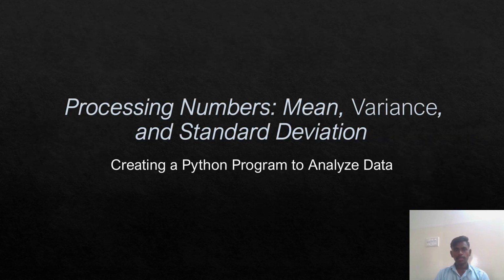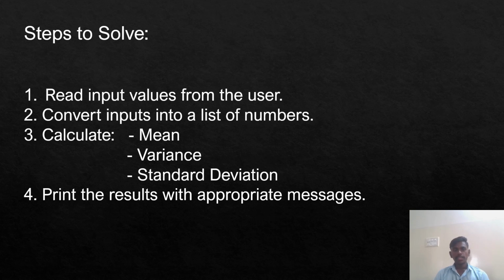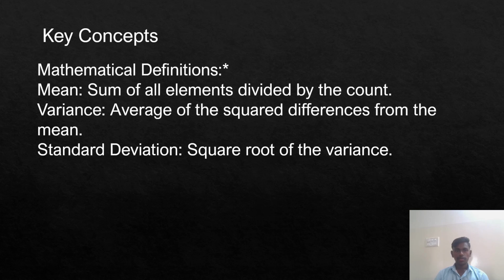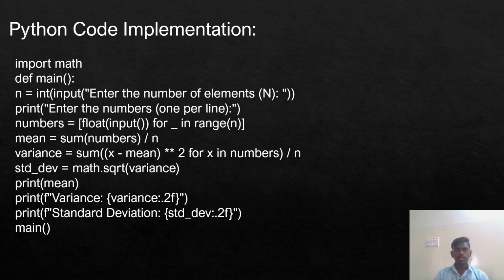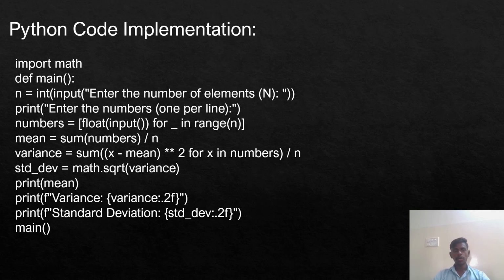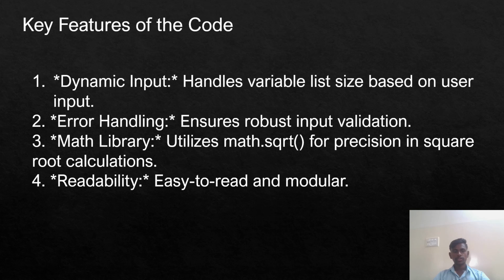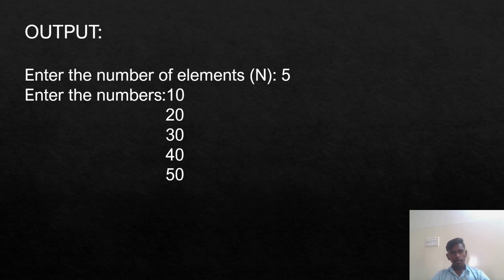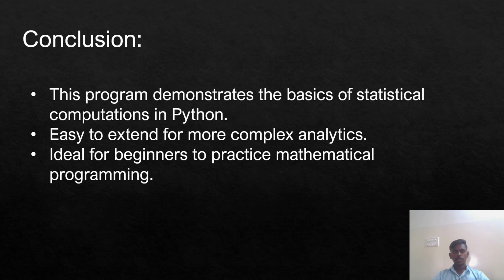python programming to find mean, variance and standard derivation with example|code in description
# Step 1: Input N numbers from the user
        n = int(input("Enter the number of elements (N): "))
        print("Enter the numbers (one per line):")
        numbers = [float(input()) for _ in range(n)]

        # Step 2: Calculate mean
        mean = sum(numbers) / n

        # Step 3: Calculate variance
        variance = sum((x - mean) ** 2 for x in numbers) / n

        # Step 4: Calculate standard deviation
        std_dev = math.sqrt(variance)

        # Step 5: Display results
        print(f"Mean: {mean:.2f}")
        print(f"Variance: {variance:.2f}")
        print(f"Standard Deviation: {std_dev:.2f}")
    except Exception as e:
        print(f"Error: {e}")

if __name__ == "__main__":
    main()